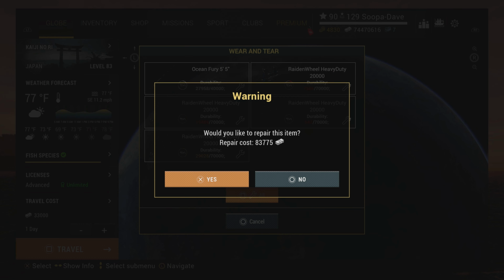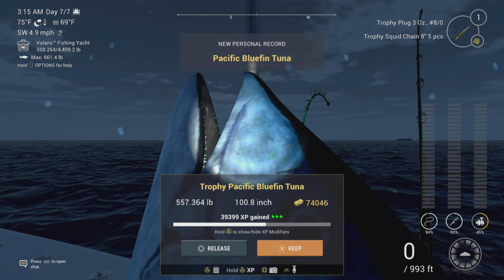Kaiji No Ri Japan Money And Xp Farm Fishing Planet Guide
Fishing Planet Guide Kaiji No Ri Japan Money And Xp Farm